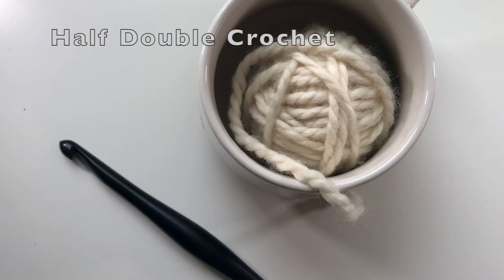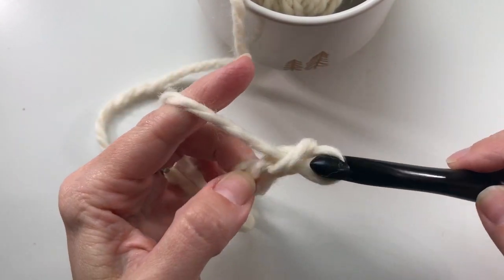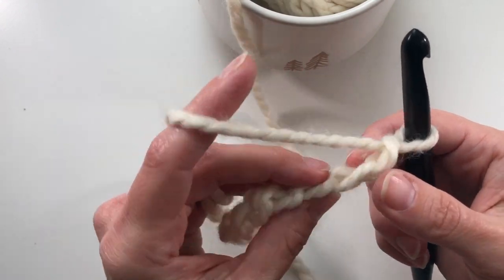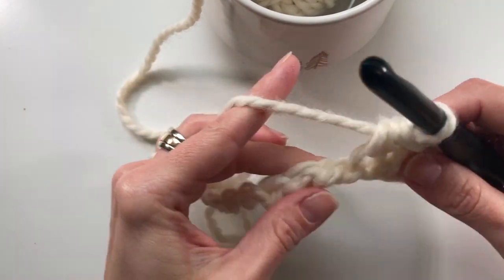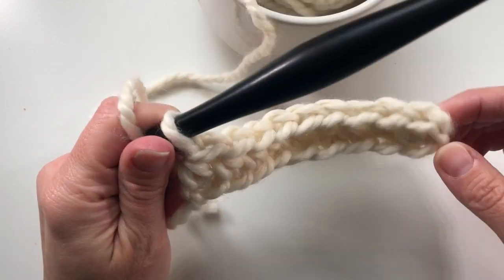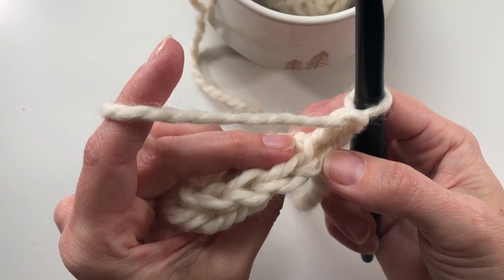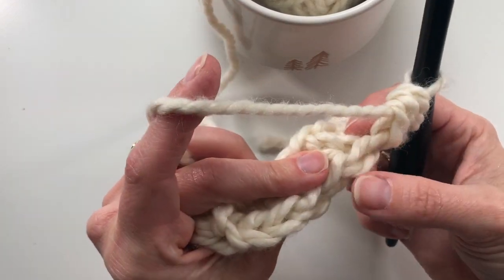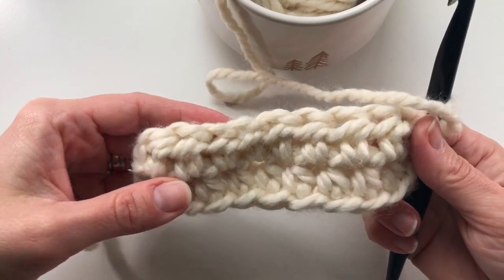How To Half Double Crochet Video Tutorial For Beginners | HDC Learn To Crochet Video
Learn the half double crochet stitch. This simple stitch offers loads of texture just in itself. Abbreviated as HDC, this stitch is taller than a single crochet, but not quite as tall as the double crochet. Learning just this one stitch you can crochet scarves, washcloths, blankets and many more projects.

Materials
Crochet Hook: 10mm Furls Streamline Hook in Ebony
Yarn: Lion Brand Wool Ease Thick and Quick #6 superbulky yarn